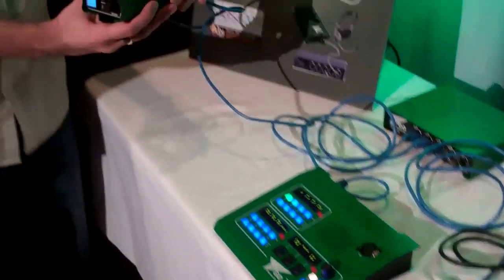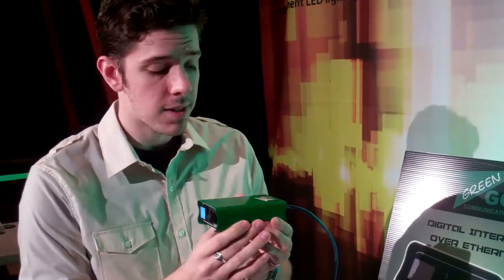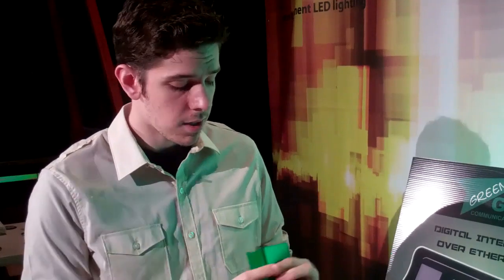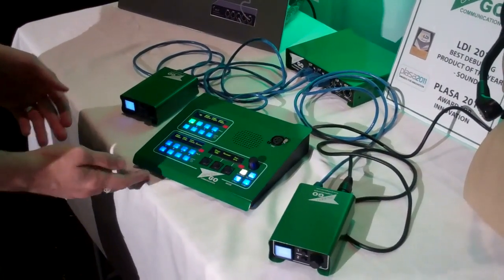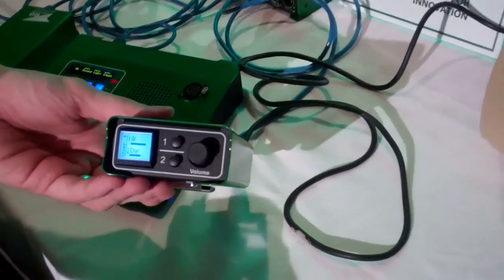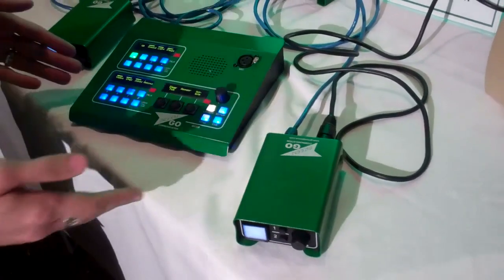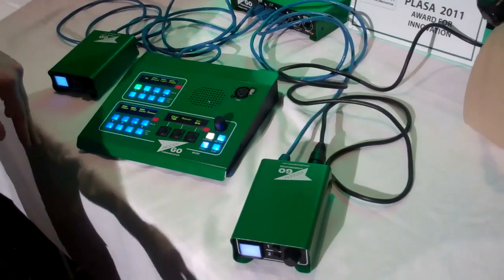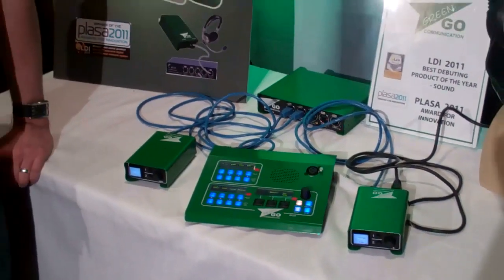Green Go Movie - Introduction